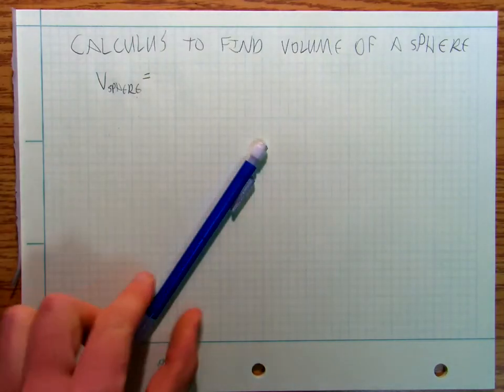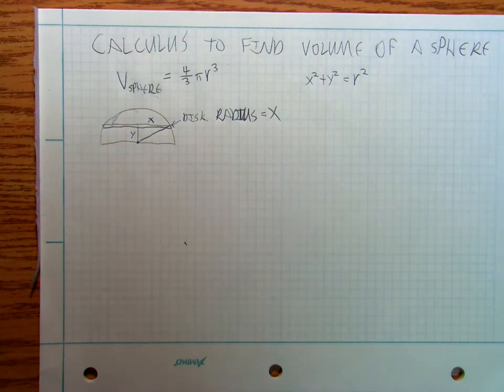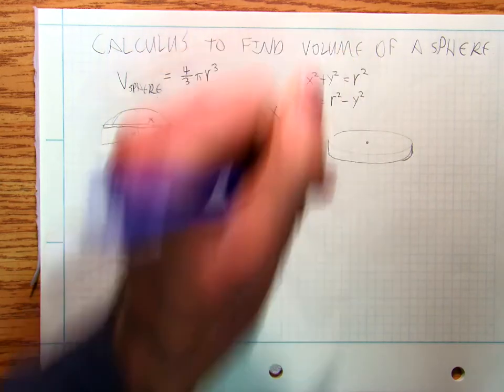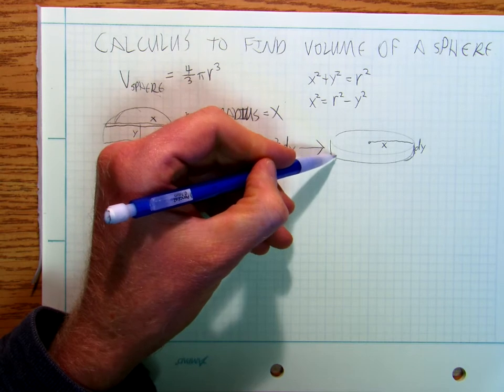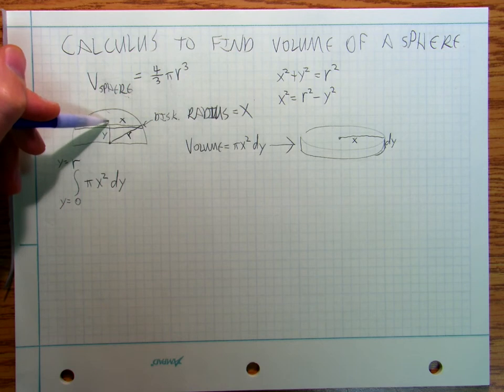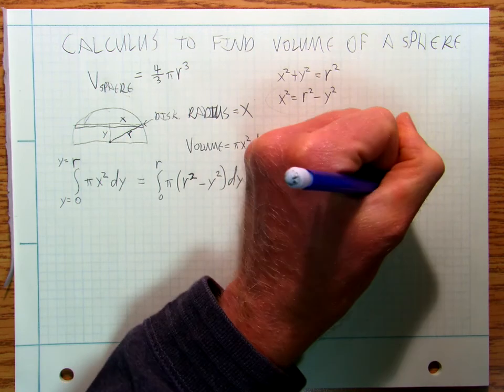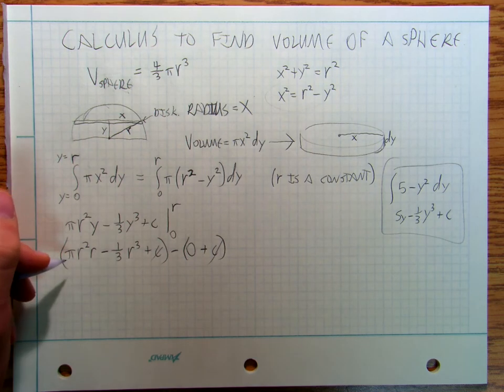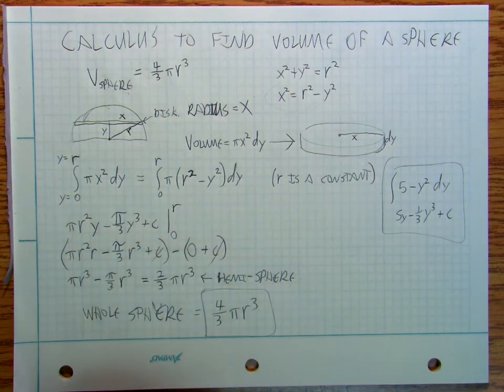Calculus8b Using Integration (Calculus) to derive a formula for the volume of a sphere.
In this video we use the concepts of integration to derive the formula for the volume of a sphere.